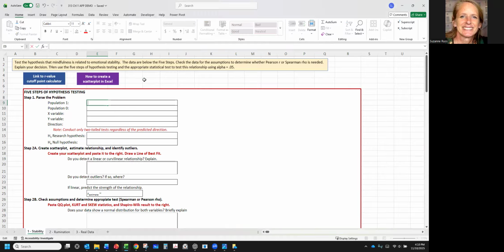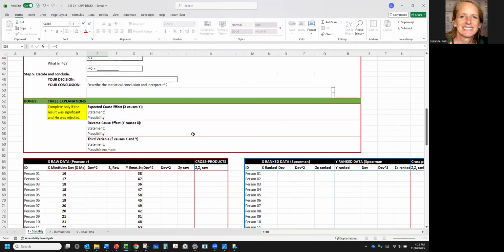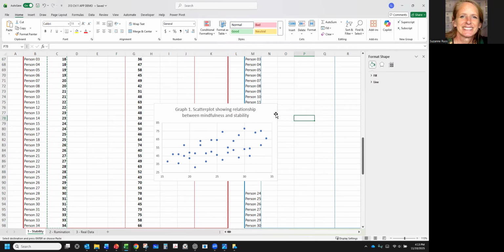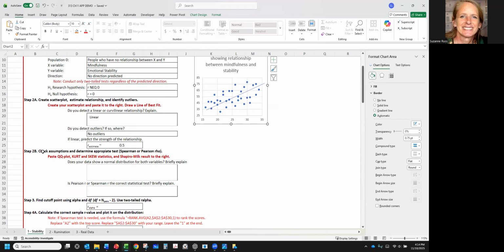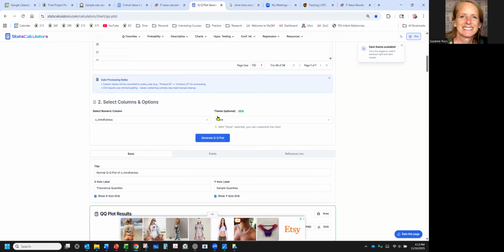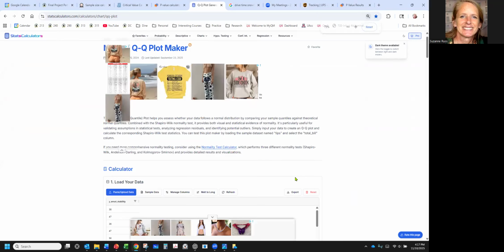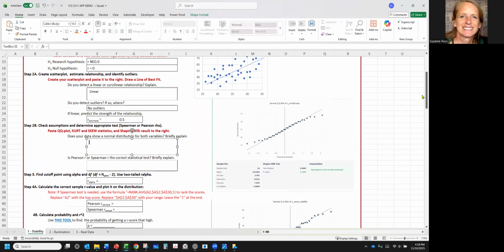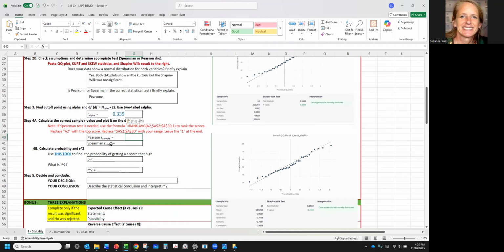313 Ch11 1 Demo, Setting up the Problem